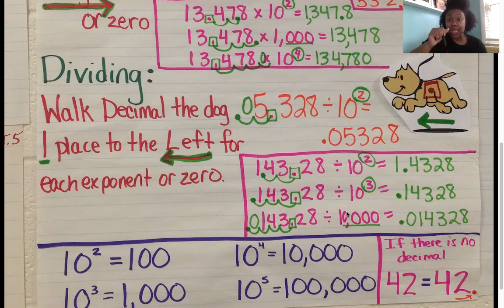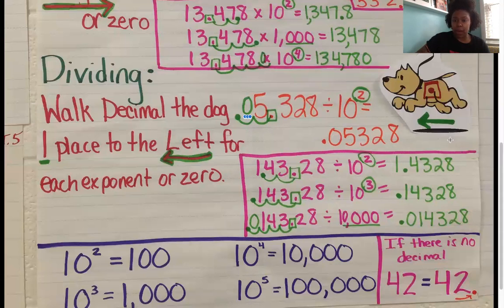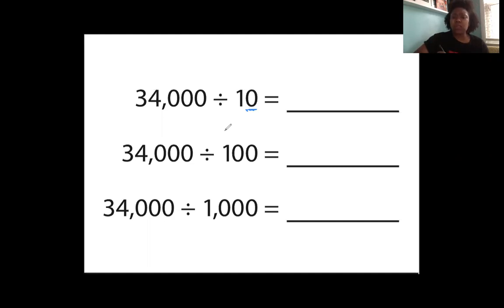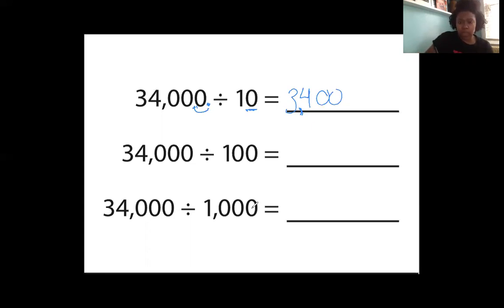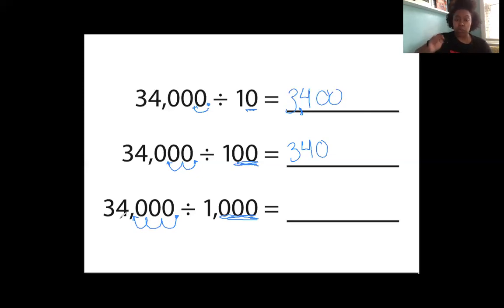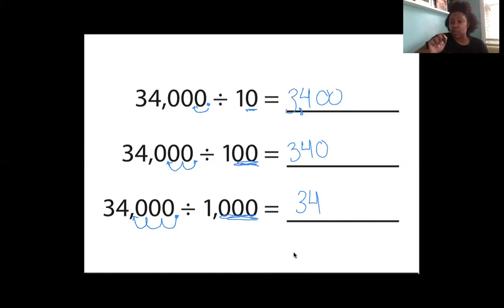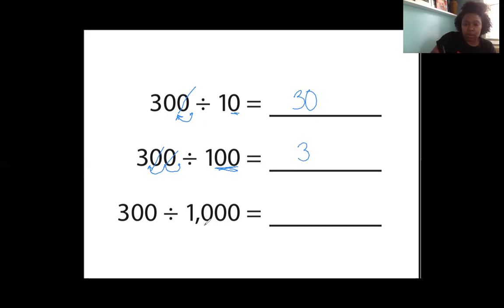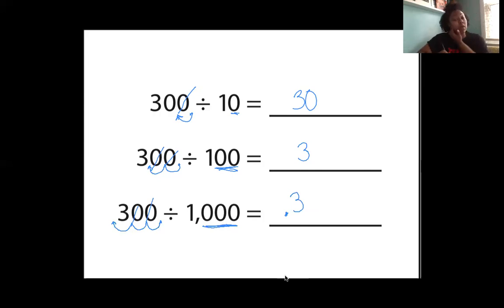Dividing by Powers of 10 Patterns